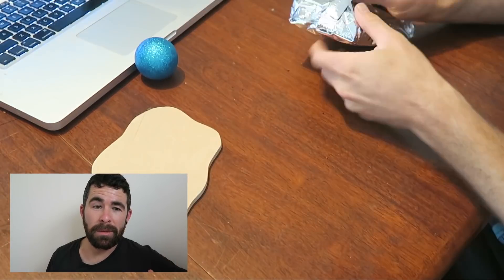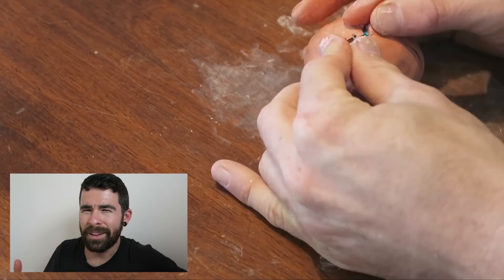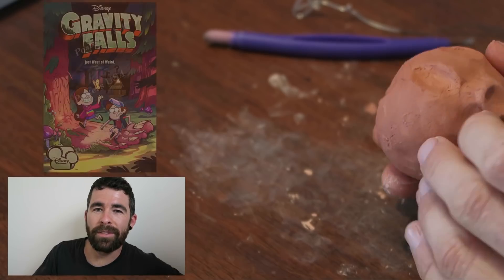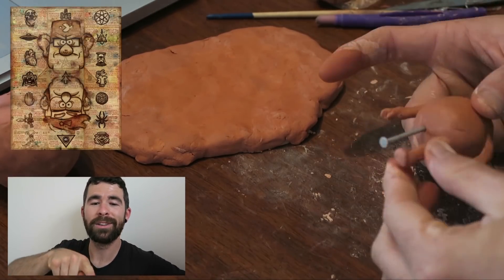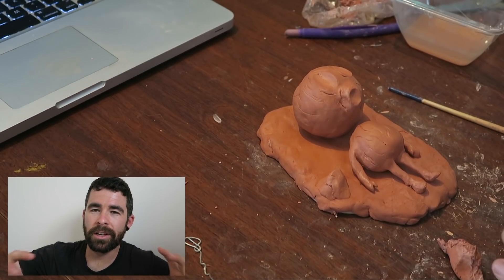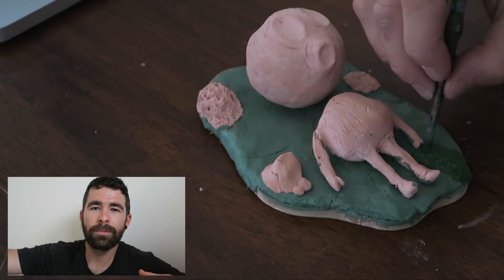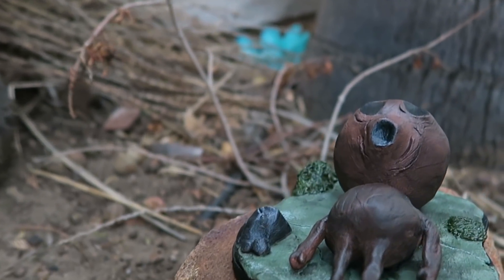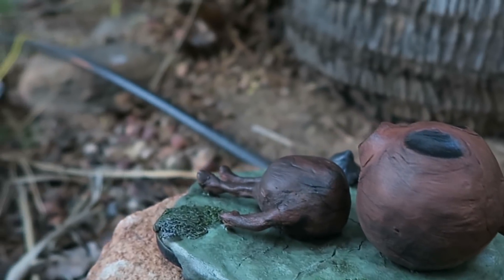Sculpting the Woodman from Hilda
I made a little sculpture of my favourite character from Hilda having a rest.

This is the song you heard in the background, it's from the show and Woodman mentions it as a favourite
Annika · Björn Olsson
The Crayfish

I've also got a few Amino accounts. Cosplay, Comics and Pokemon.
I'm Frigginboomtoys for all.

If you are still reading,go into the comments and write 'Would I love this statue forever? I WOULD MAN. '